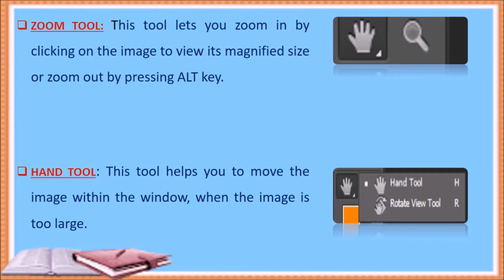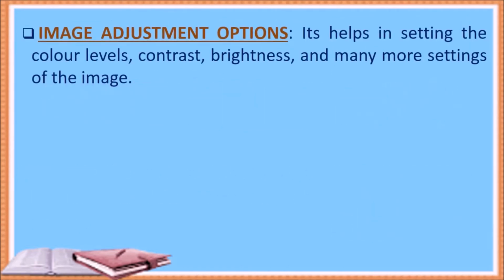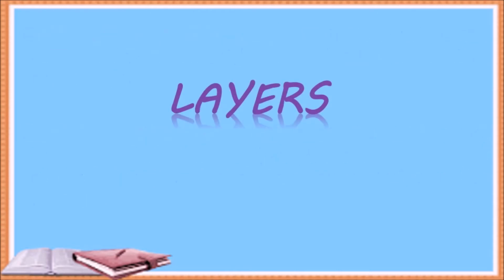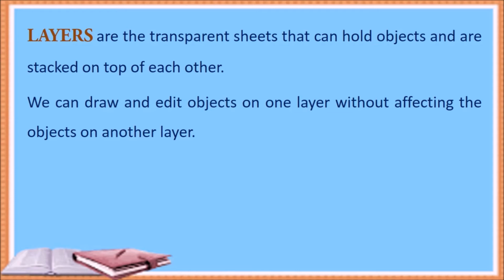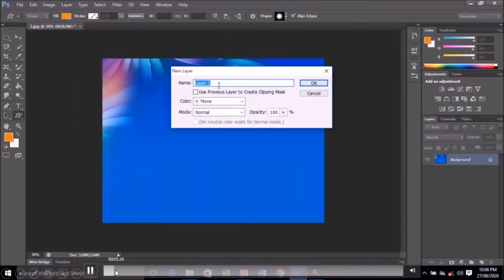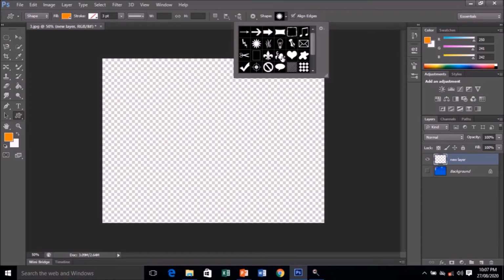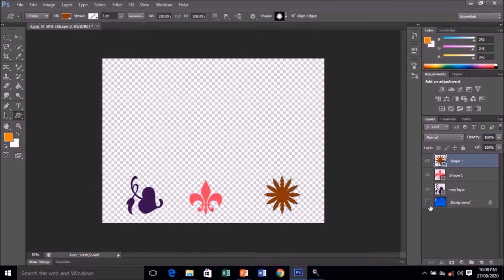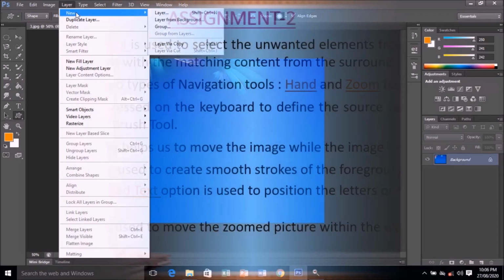8th_MORE ON PHOTOSHOP CC(part-3)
Sub-topics: Navigation tools, Using Image Menu and Layers